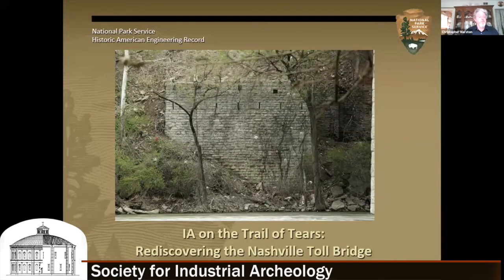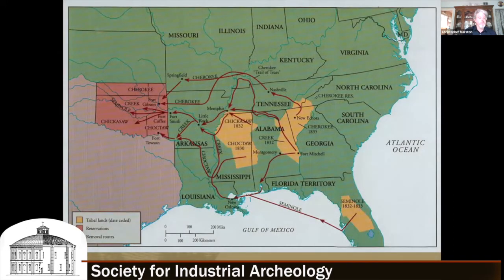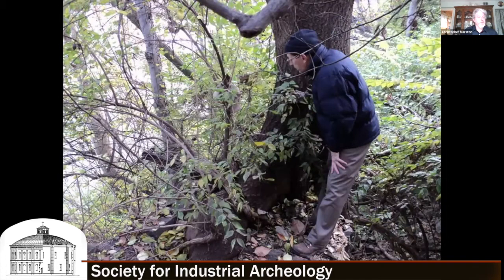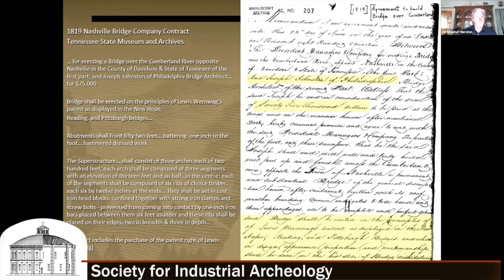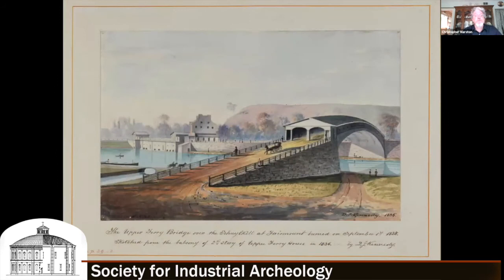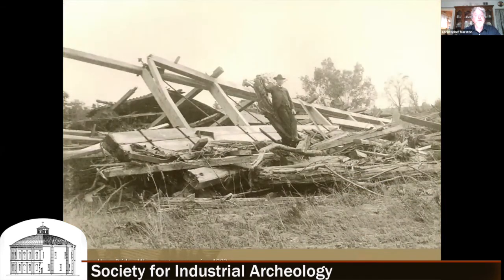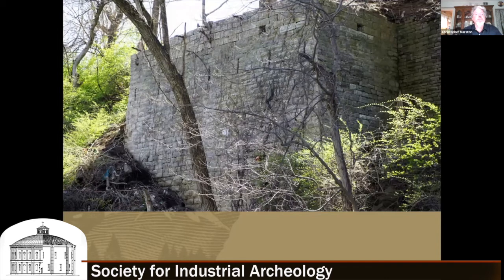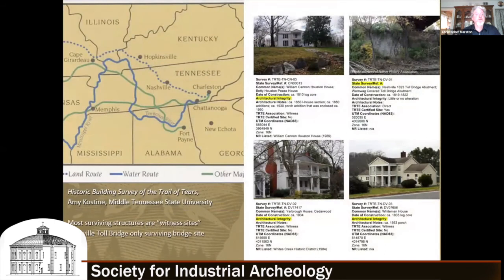IA Online: Christopher Marston on the Nashville Toll Bridge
A presentation on the identification and interpretation of the 1823 Nashville toll bridge, a wooden arch covered bridge designed by Lewis Wernwag, which served as one of the transit links in the Trail of Tears (Indian Removal Acts of the 1830s and 40s).  By Christopher H. Marston of the Historic American Engineering Record.

Presented as one of three papers on 18 June 2020 on "Social Justice and IA".

For more information on the Trail of Tears National Historic Trail

IA Online is a production of the Society for Industrial Archeology.

The SIA is dedicated to the study, interpretation and preservation of industrial sites, structures, artifacts and technology and is North America's foremost network of people with academic, professional and avocational interest in the industrial past.